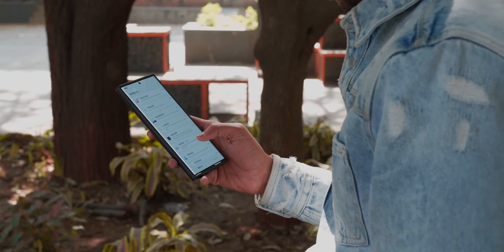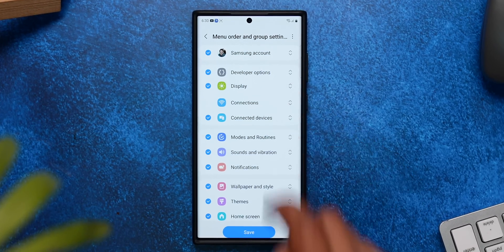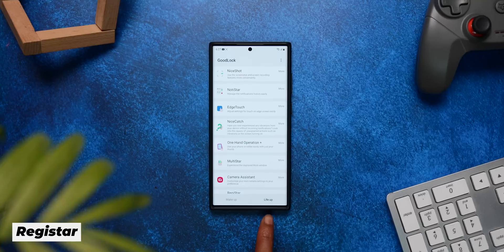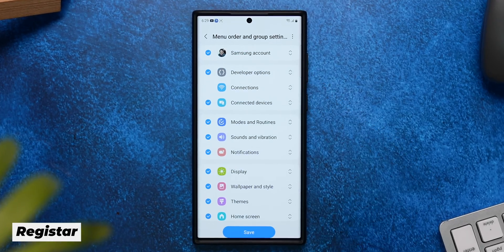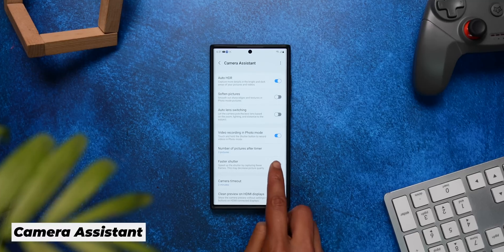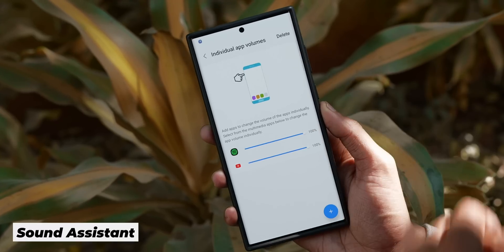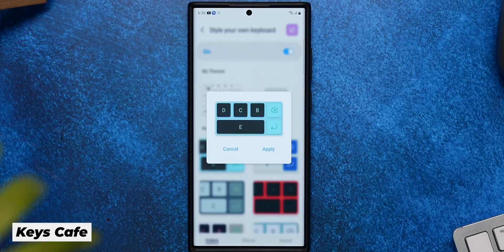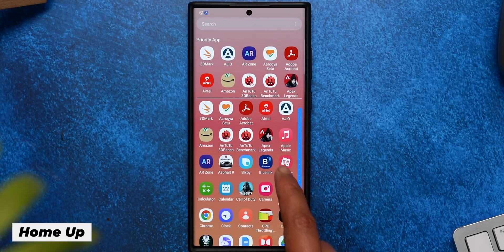Good Lock 2022 - This is Why I Love Using Samsung Phones!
Samsung fans will tell you this, and I will attest that Good Lock is easily one of the major reasons why a lot of folks stick to Samsung phones. In this video, I've tried to explain how the app works and what it does for the betterment of those who are still unaware. Watch it and let us know what you think about it.

Video Highlights
00:00 Intro
00:31 What is Good Lock?
02:04 Good Lock Module and Features
02:14 Registar
03:20 Camera Assistant
04:11 One Hand Operation+
04:44 Sound Assistant
05:31 Keys Cafe
06:08 QuickStar
06:22 Home Up
06:40 Conclusion